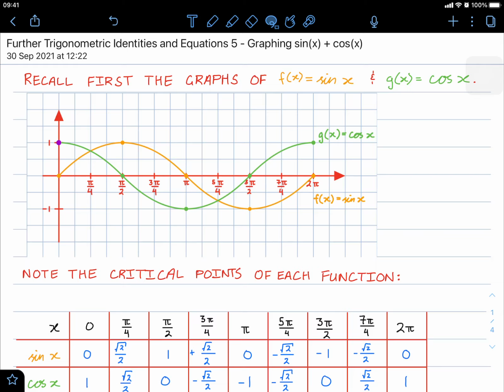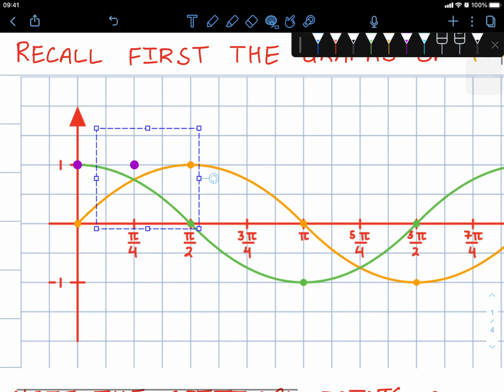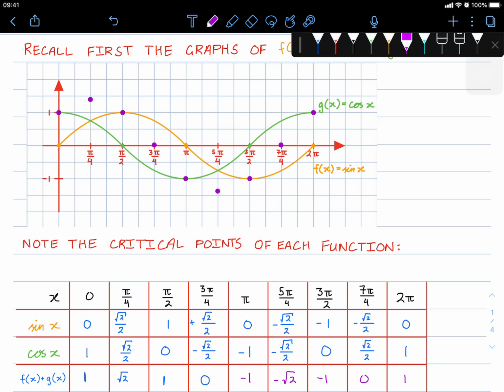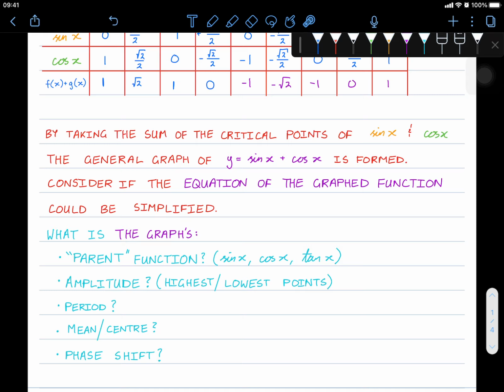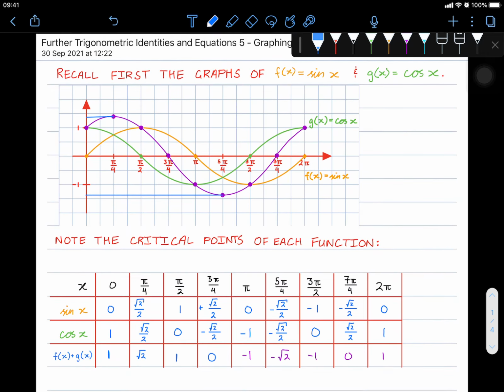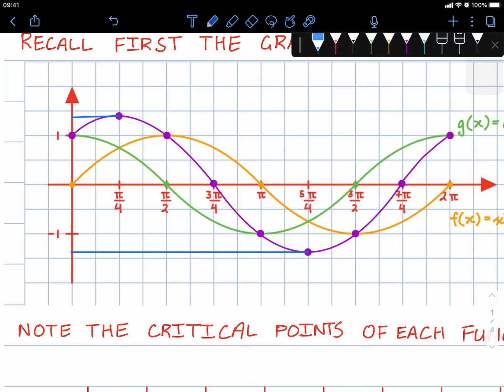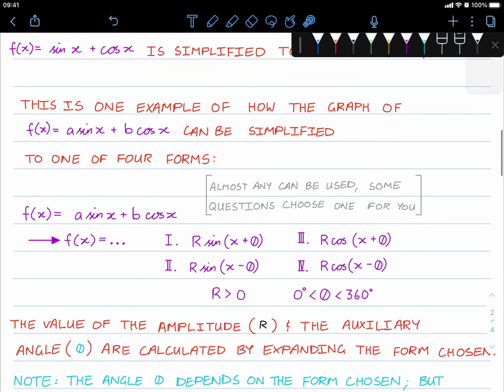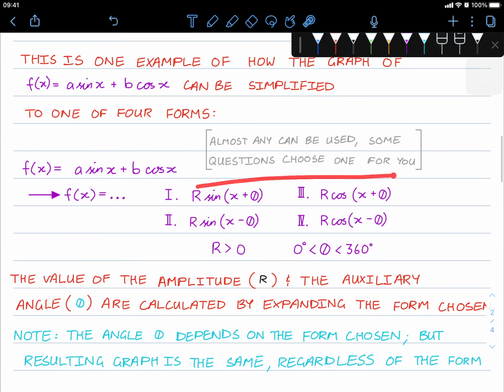Further Trigonometric Identities and Equations 5 Graphing sinx + cosx 1